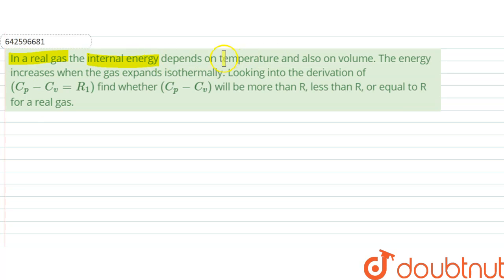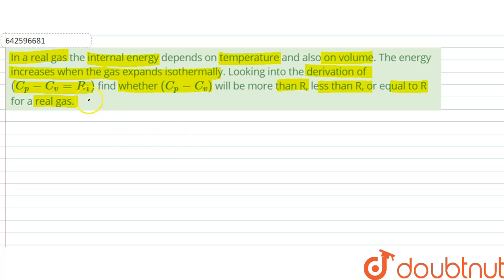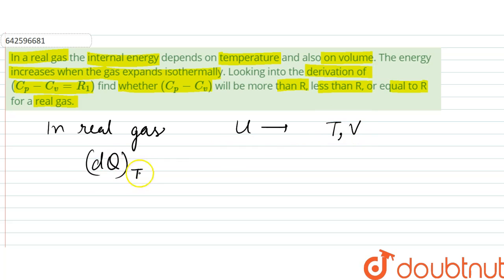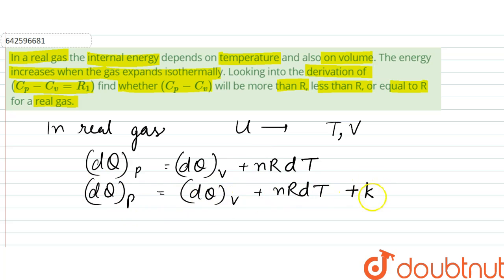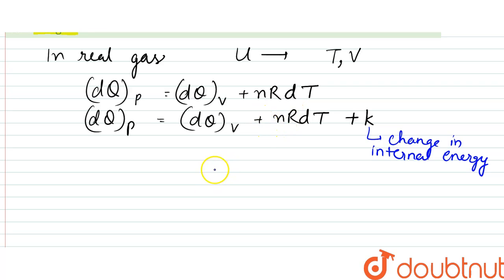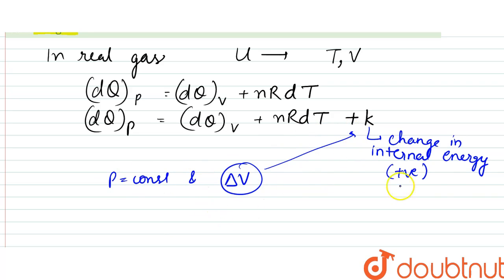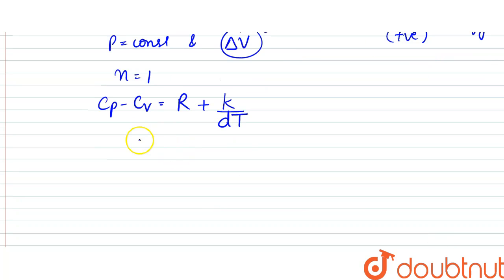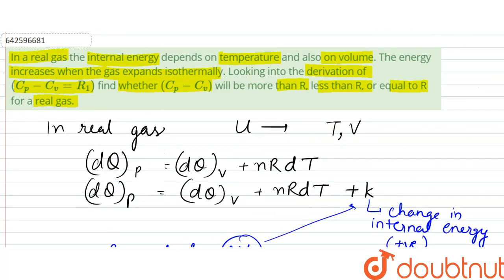In a real gas the internal energy depends on temperature and also on volume. The energy increase...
In a real gas the internal energy depends on temperature and also on volume. The energy increases when the gas expandsisothermally. Looking into the derivation of (C_p - C_v = R_1) find whether (C_p - C_v) will be more than R, less than R, or equal to R for a real gas.
Class: 11
Subject: PHYSICS
Chapter: SPECIFIC HEAT CAPACITIES OF GASES
Board:IIT JEE

👉 Have Any Query? Ask Us.